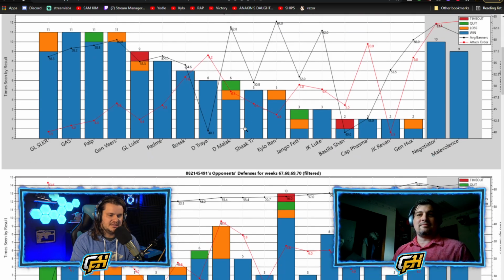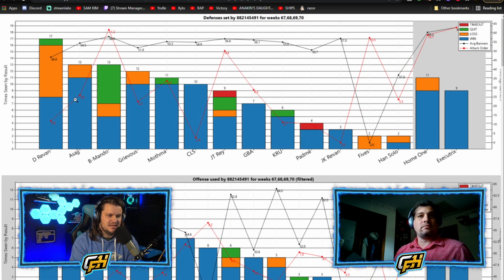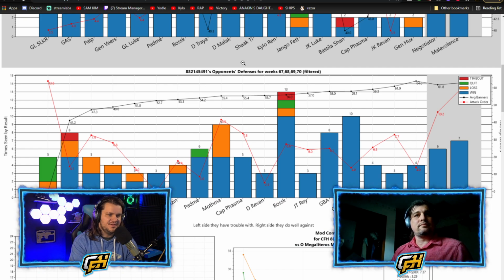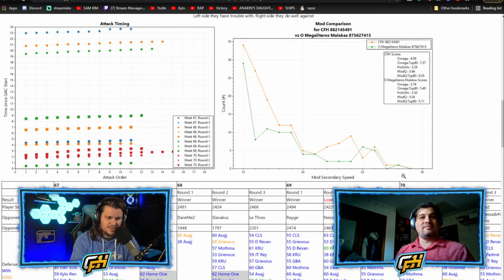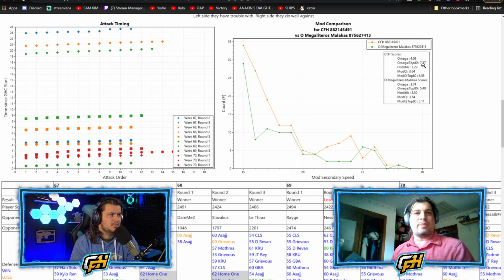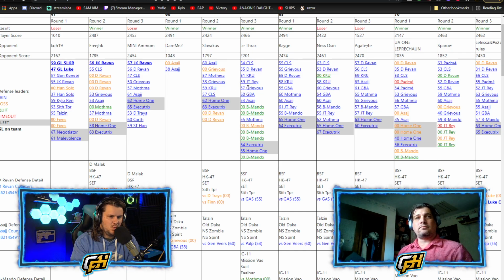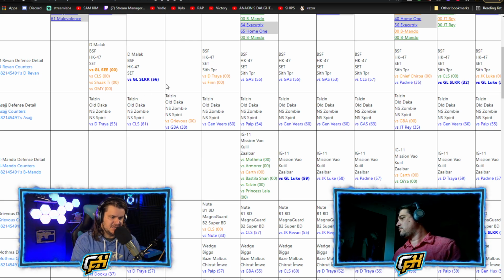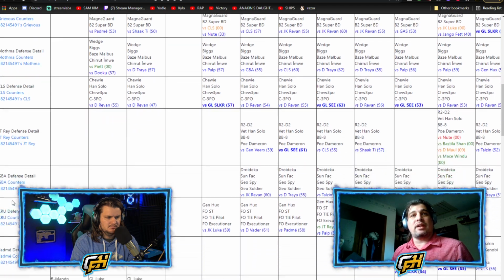EVERYONE NEEDS THIS GAC TOOL NOW!! | Star Wars: Galaxy of Heroes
To get Omega's bot installed on your discord please follow this